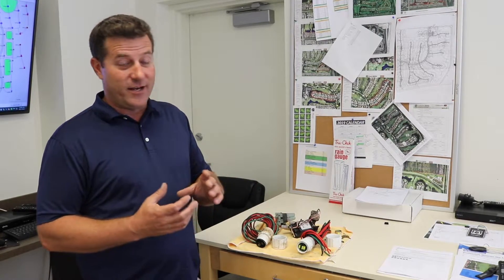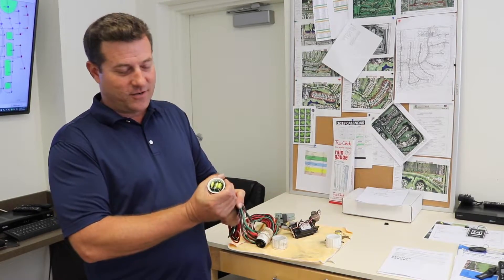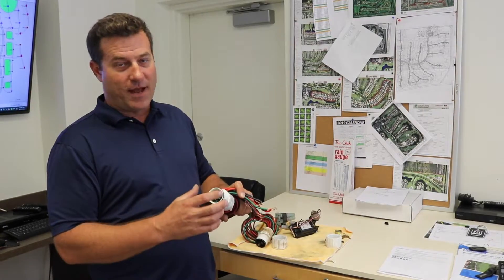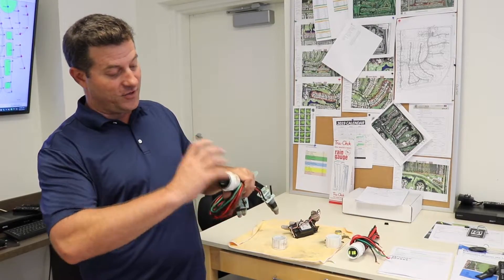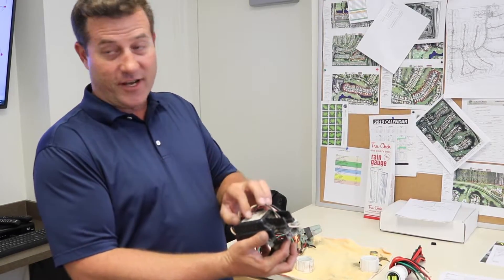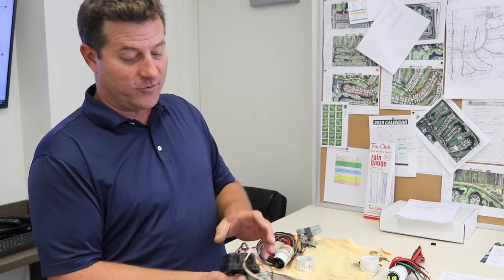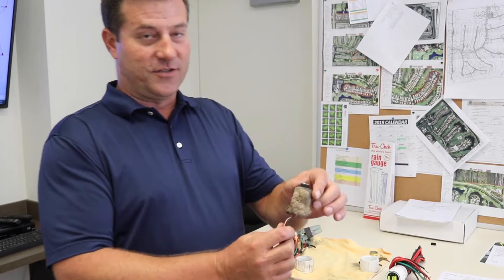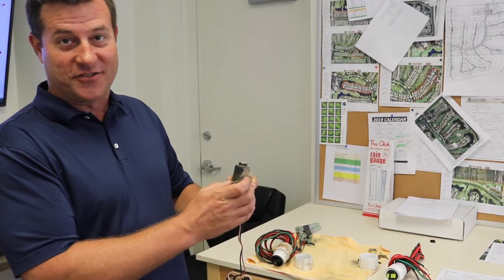Thor Guard Lightning Prediction System on the Golf Course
Ever wonder about lightning on the golf course? Watch Adam Jalowiec, our Director of Golf Course Maintenance, explain how it affects our irrigation system and why it is so unsafe to be on the course when lightning is in the area.